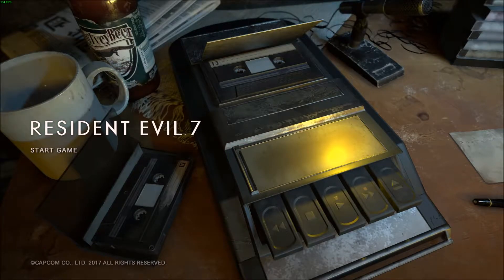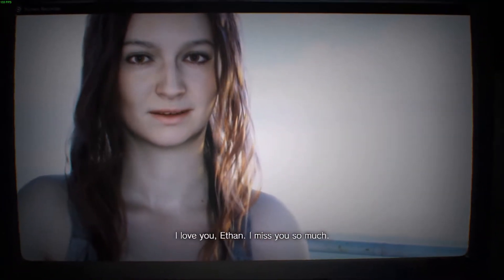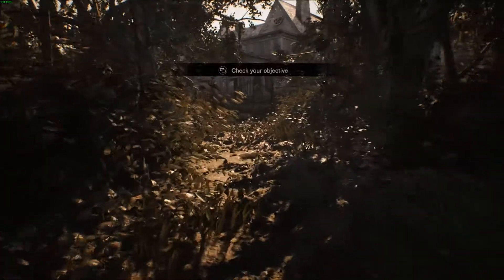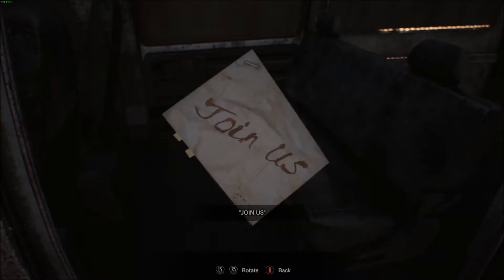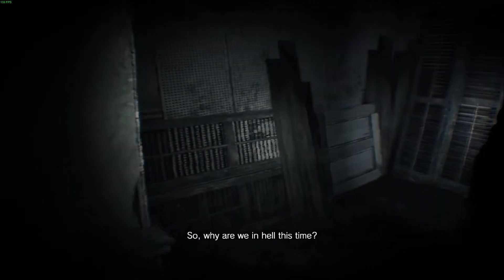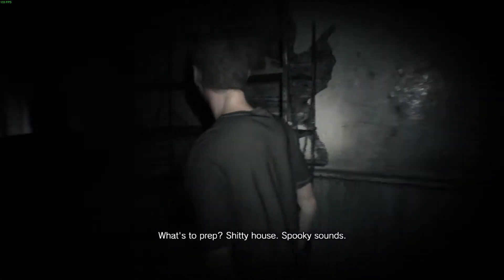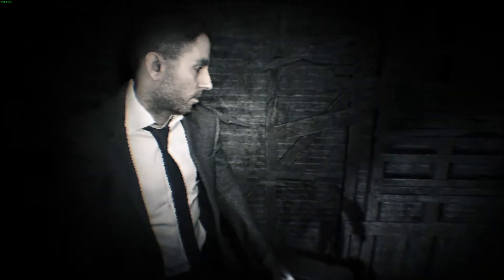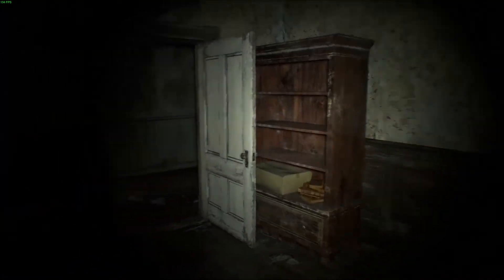LexPlay - Resident Evil 7 - PART 1